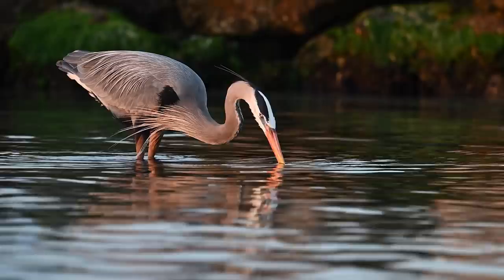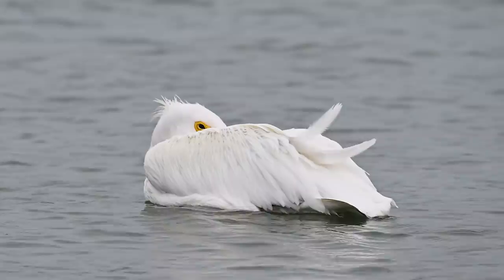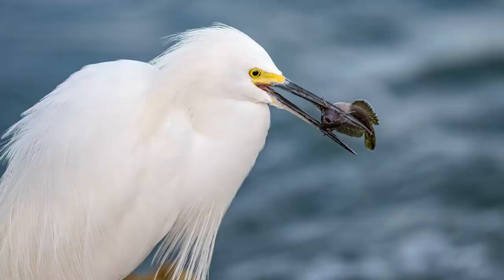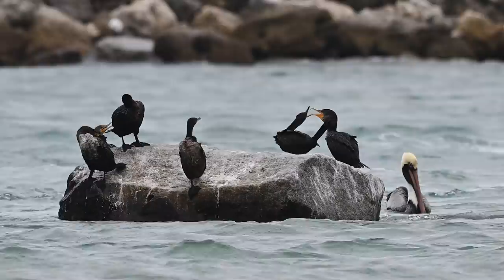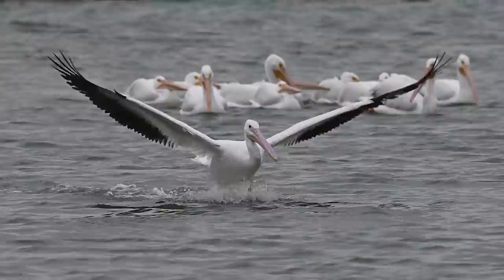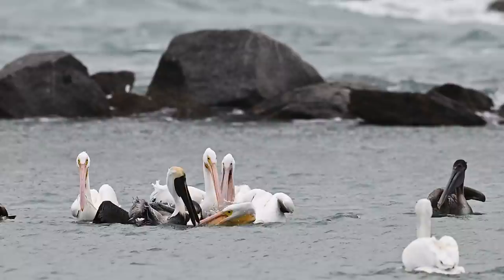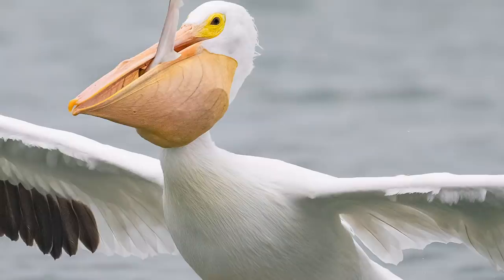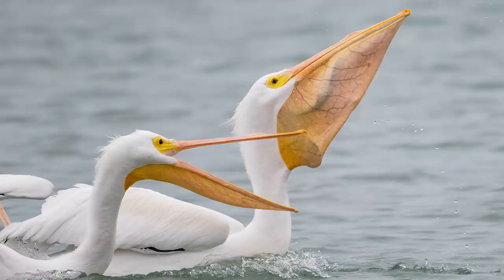Nikon Z9 First Impressions - Pelican Eats Shark - Nikon 500 PF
Grab a copy of my new Osprey book.